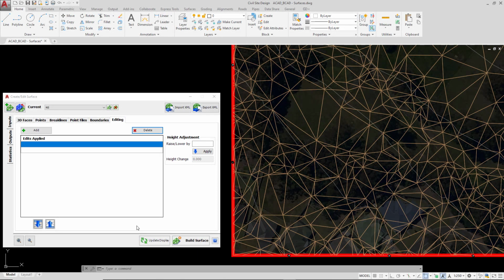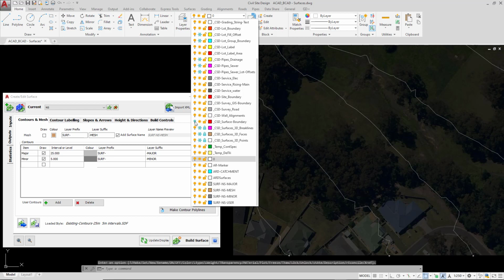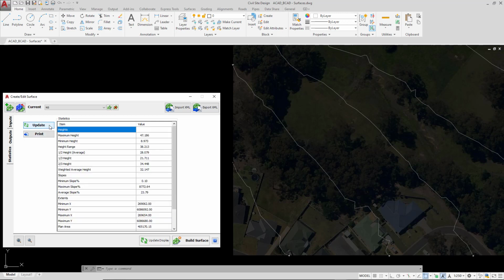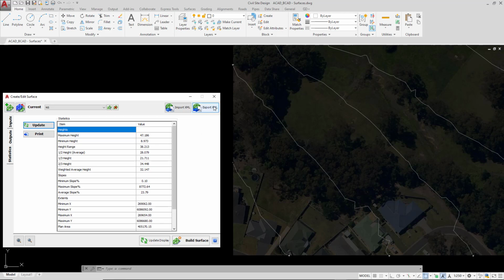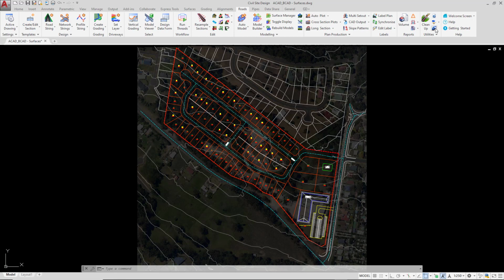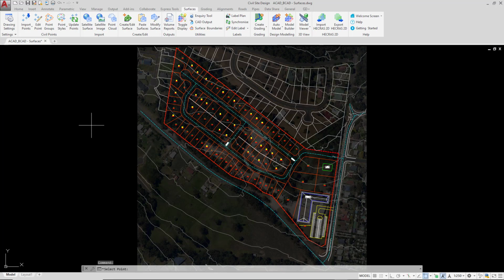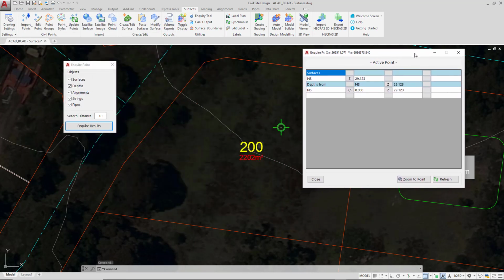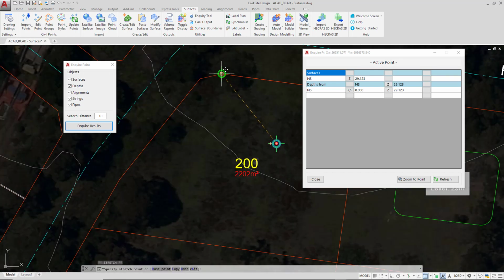Surfaces | Surface Enquiry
In this video we show you how to enquire elevations on your surface using the Enquiry Tool